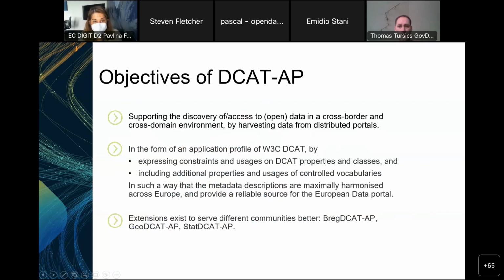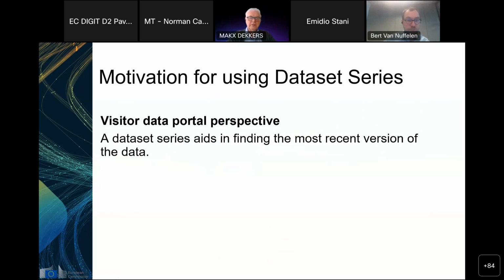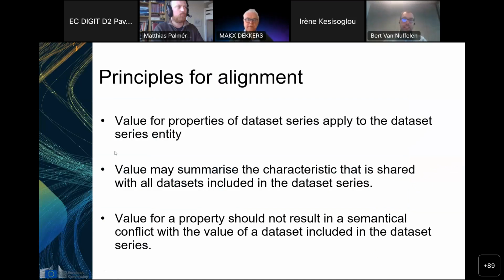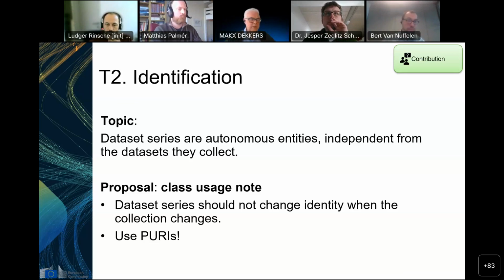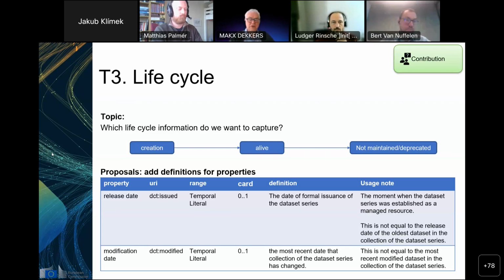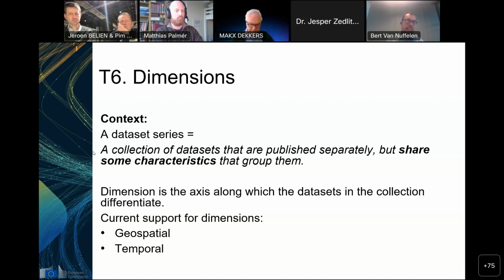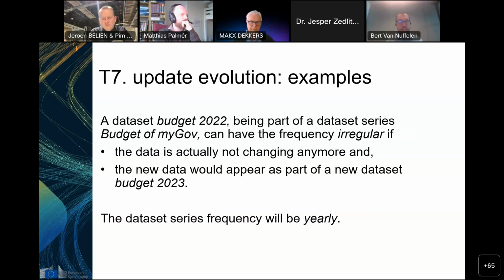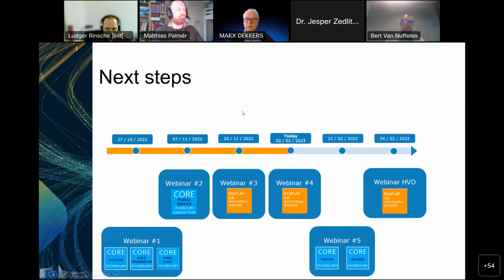Webinar: Dedicated to the review of DCAT-AP | 02 February 2023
The DCAT Application Profile for data portals in Europe (DCAT-AP) is a specification based on the Data Catalogue Vocabulary (DCAT) developed by W3C.

This application profile is a specification for metadata records to meet the specific application needs of data portals in Europe while providing semantic interoperability with other applications on the basis of reuse of established controlled vocabularies (e.g. EuroVoc) and mappings to existing metadata vocabularies (e.g. Dublin Core, SDMX, INSPIRE metadata, etc.).